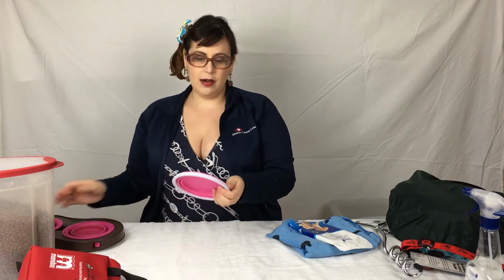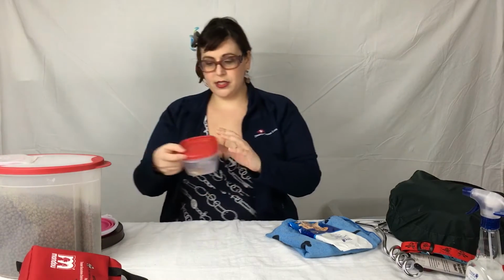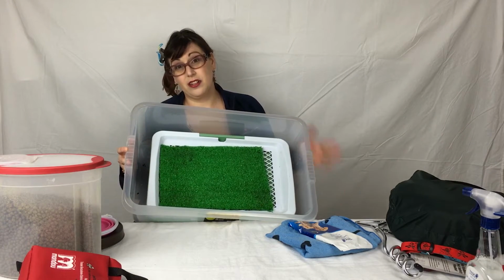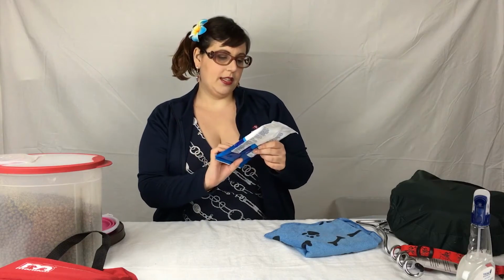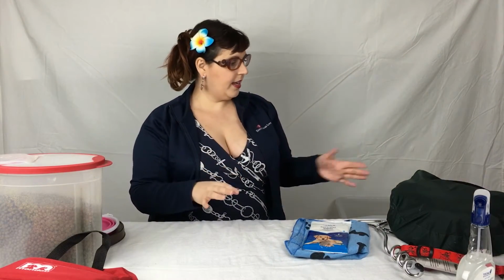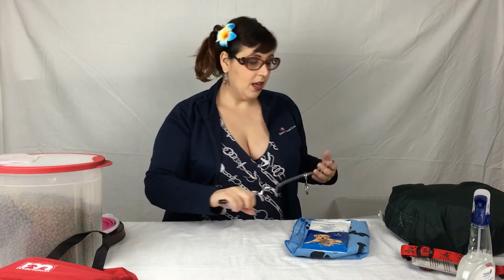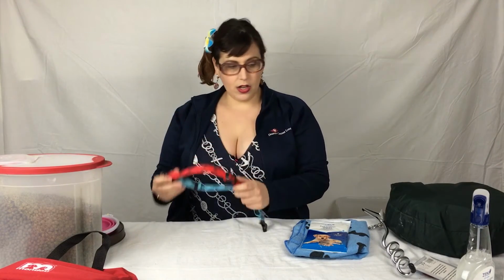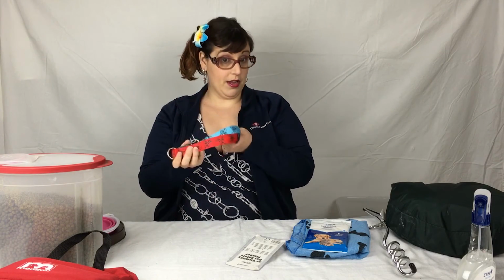PetProductReview - Travel Advice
In this episode, I talk about what I pack for Authur and Audrey when we go travelling, along with other helpful advice on what to bring when you go away with your pet.